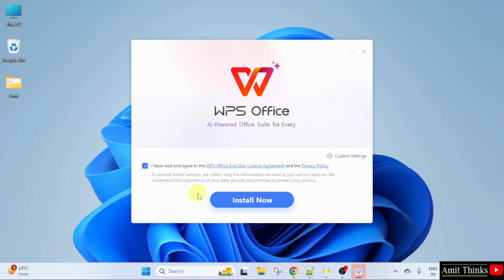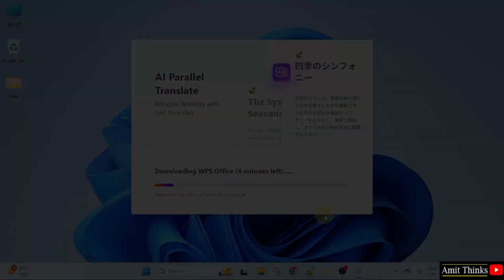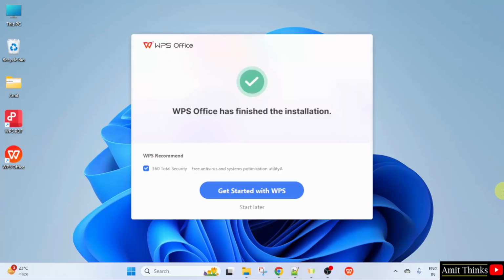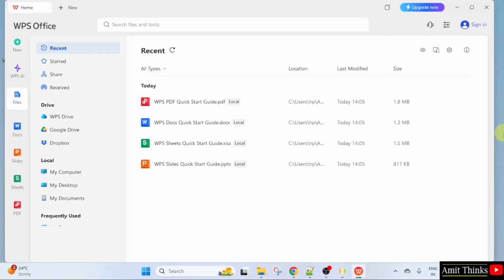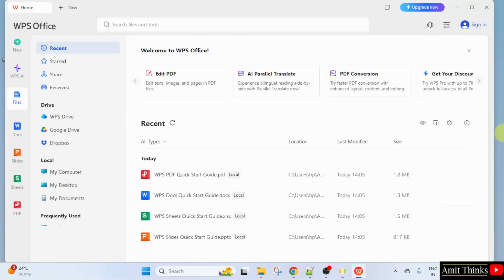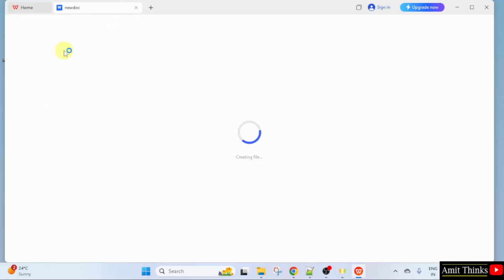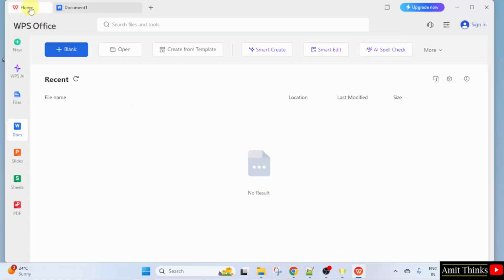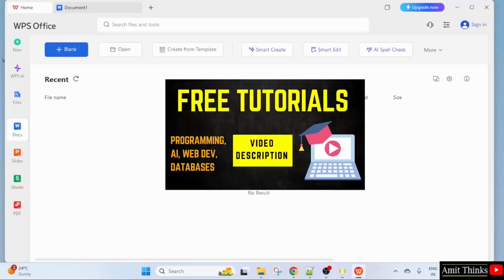How to Install WPS Office on Windows 11 (Updated 2025)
Learn how to install WPS Office on Windows 11. WPS Office is an alternative to Microsoft Office. It provides free alternatives to MS Word, Excel & PowerPoint.